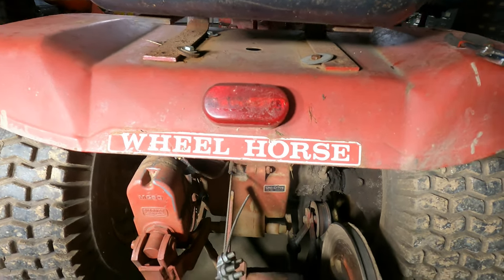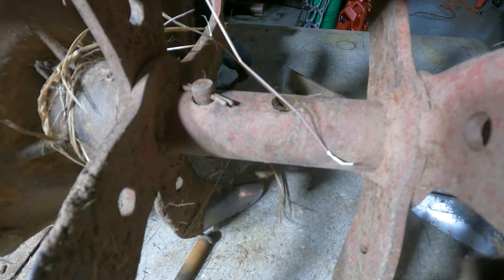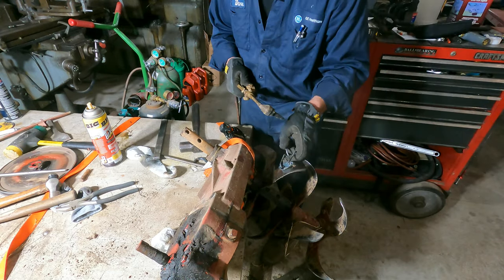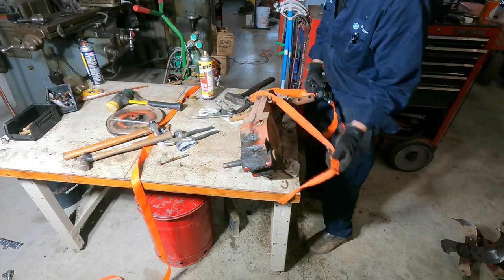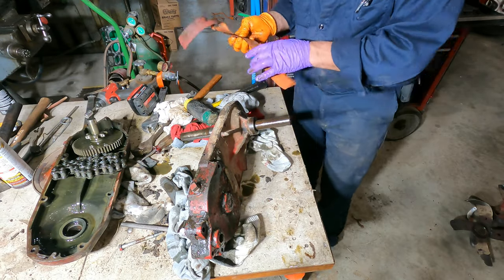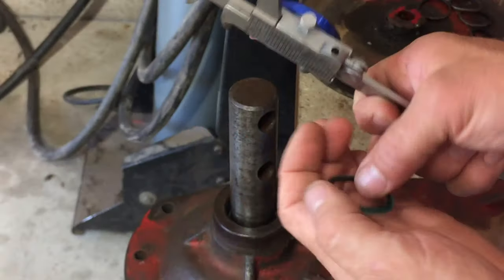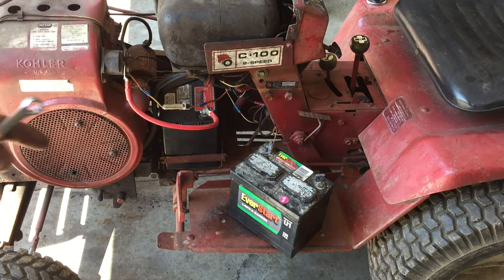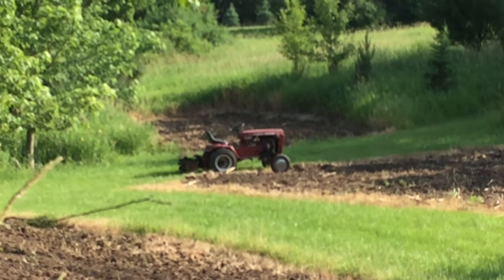How to rebuild a Wheel Horse rototiller gearbox making seal drivers rototilling food plots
How to rebuild a Wheel Horse rototiller gearbox making seal drivers rototilling food plots.  This is a 1975 C-100 C-series Wheel Horse with a Wheel Horse rototiller 7-1251-9 serial# 51496.  The tiller tines came off VERY difficult.  However it tilled the rocky soil for turnip and radish food plots.